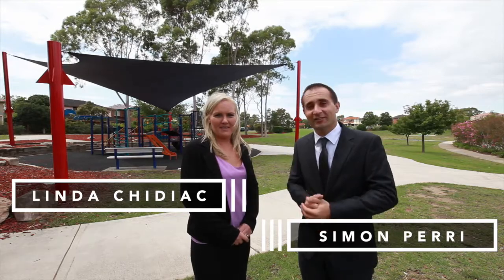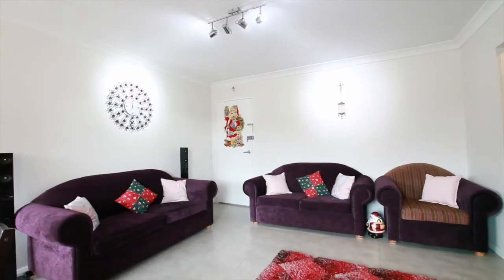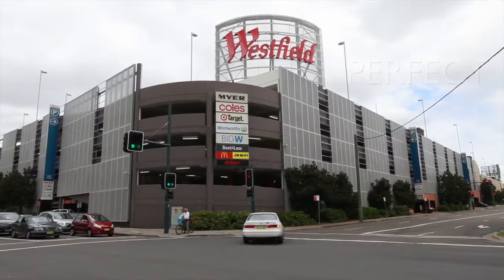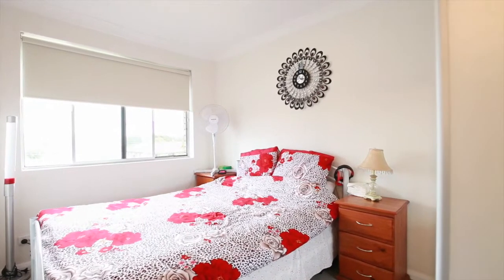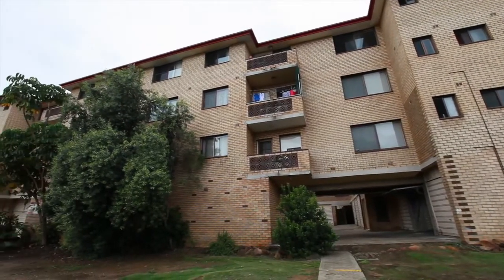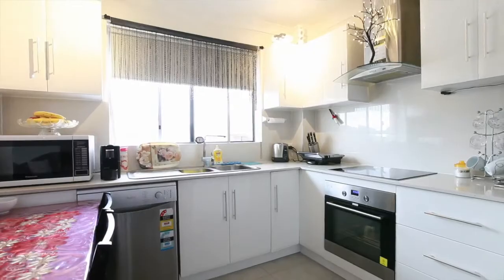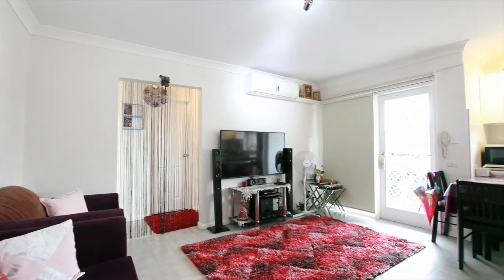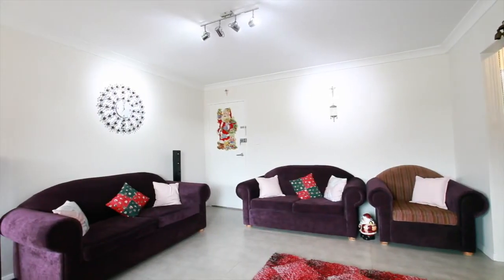Prudential 8 42 Copeland St Liverpool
This beautifully-presented two bedroom apartment will suit a range of buyers from a professional couple looking for a central location to a savvy investor looking to take advantage of the rental market. Apartment number 8 has been recently renovated and now offers a modern, stylish kitchen with dishwasher and plenty of bench and storage space. The residence also boasts beautiful tiled floors throughout for easy-care and low-maintenance. There are two bedrooms with built-in robes, a modern bathroom with bath and a bright and welcoming open-plan living and dining space with access to a sunny balcony. An internal laundry completes the floorplan. All of this is located within walking distance of the Liverpool Westfield Shopping Centre, Liverpool Hospital, Whitlam Leisure Centre, a great range of schools and public transport.

* 2 bedrooms, 1 bathroom
* Open-plan living, dining
* Air-conditioning, balcony
* Single carpark
* Close to Liverpool Westfield, Hospital, schools
* VENDOR FINANCING OPTION AVAILABLE